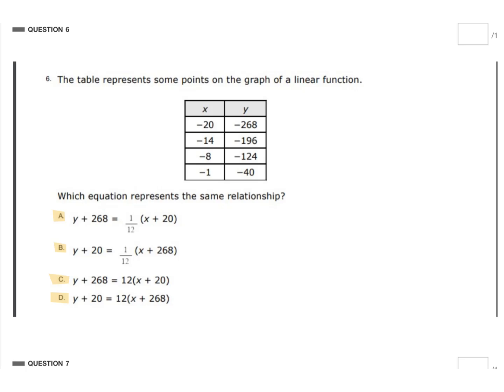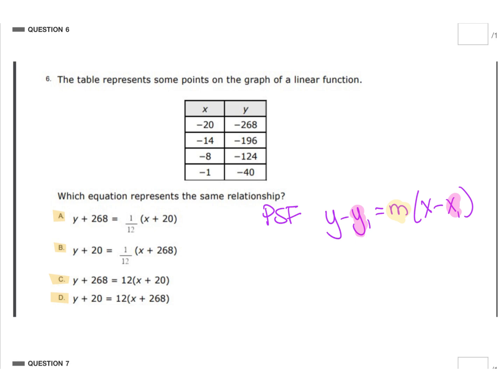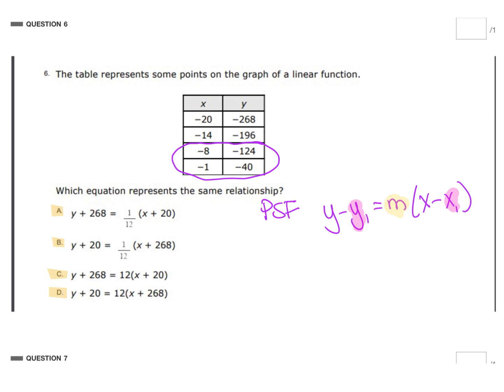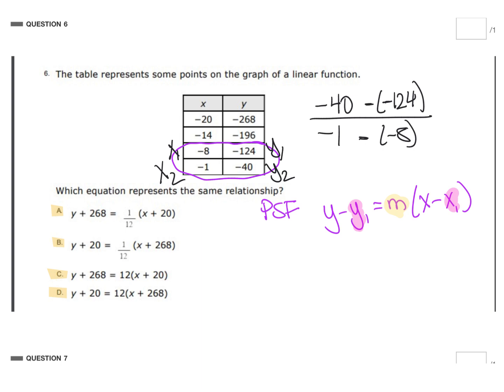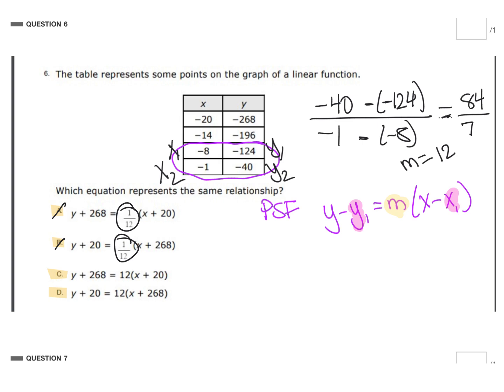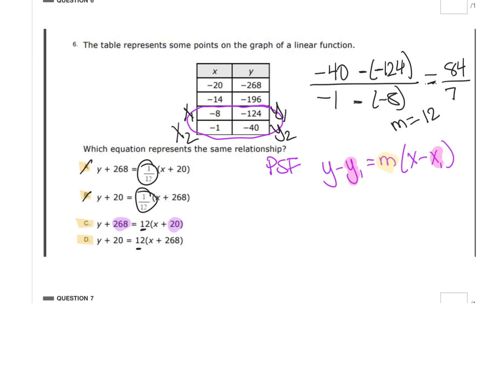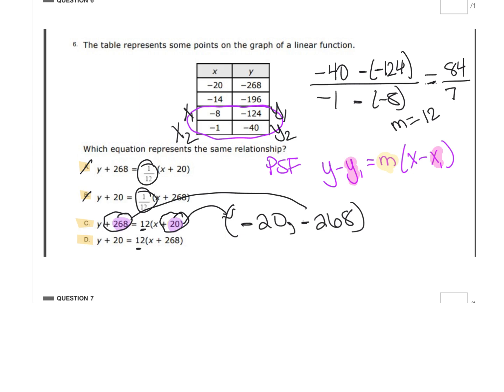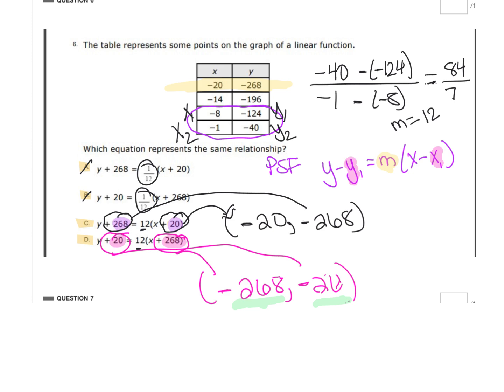linear review q6